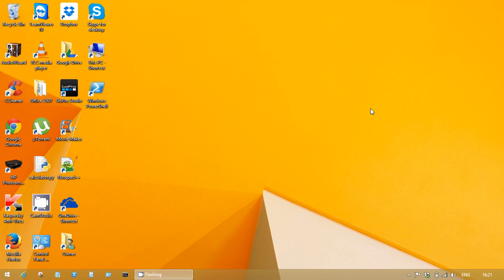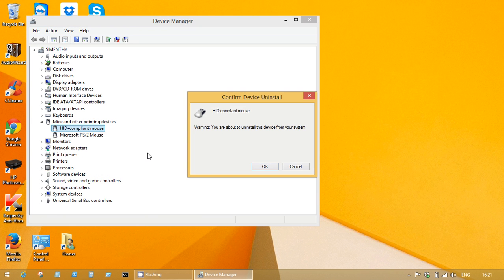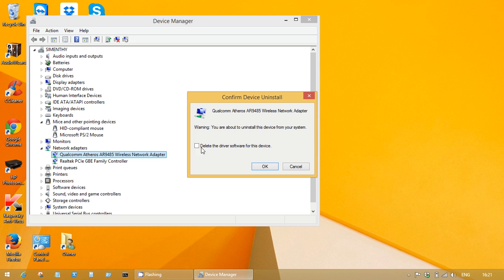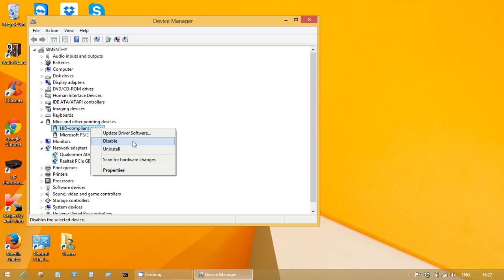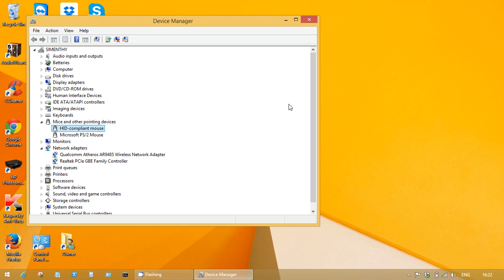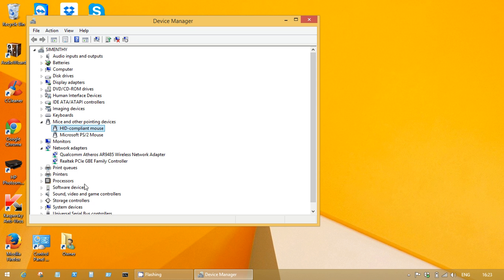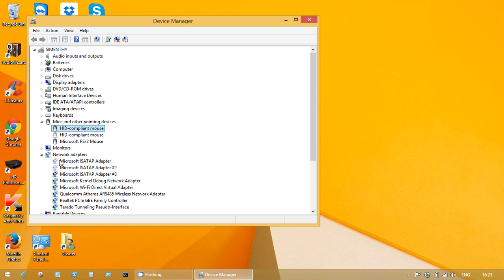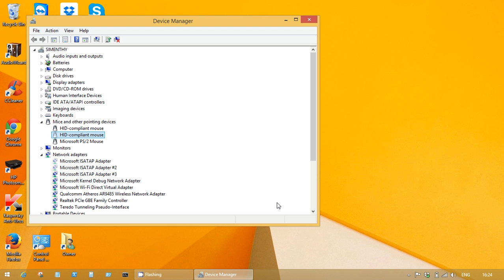How to Fix Laptop TouchPad Not Working (ASUS)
Fix for ASUS or any laptop with touch pad Issues.